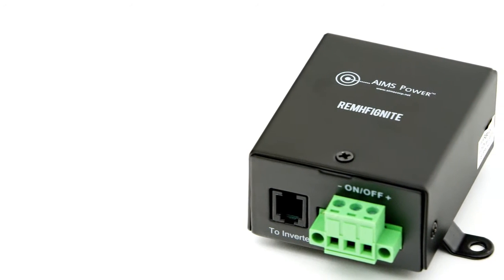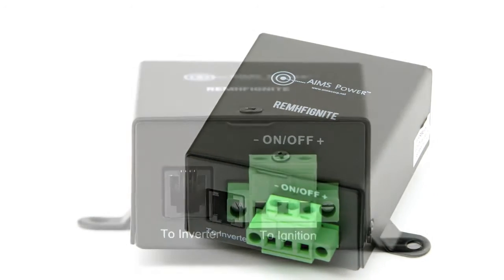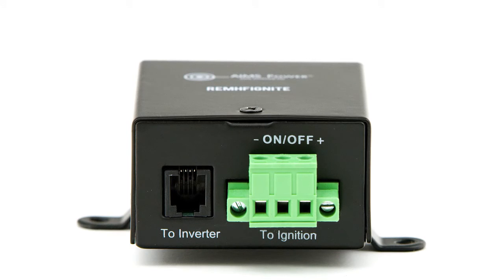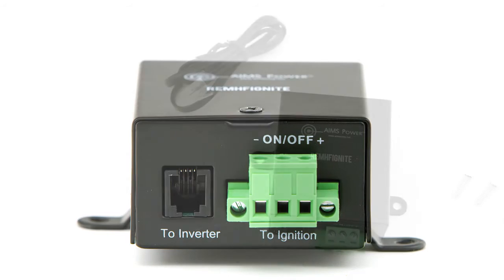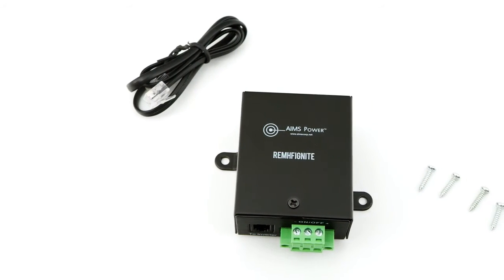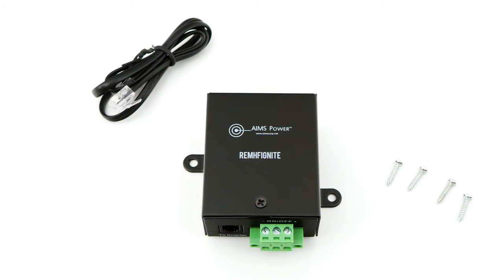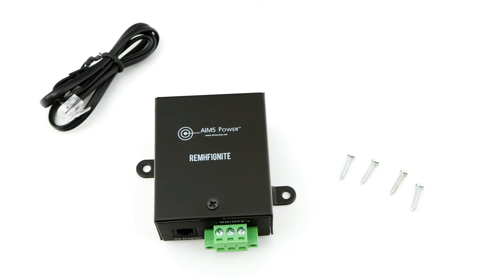REMOTEHFIGNITE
Ignition or Toggle Relay Switch 12, 24, 36 or 48V DC

The AIMS Power ignition/toggle relay switch allows an inverter to be powered using the vehicle's ignition or any trigger switch. Compatible with AIMS Power inverters only. NOT compatible with AIMS Power's inverter chargers. You may use a trigger switch using ports B and C per diagram.

Compatible with 12, 24, 36 or 48 Volt DC
RJ9 cable included for connection to inverter - if you need a longer cable, you may extend up to 15ft
3 1/4" W x 3" L x 1 1/4" H
10 oz
Includes mounting screws
*Recommended wire size: 18 AWG